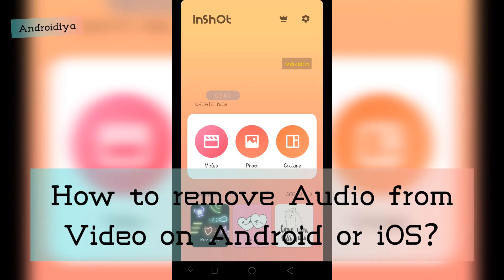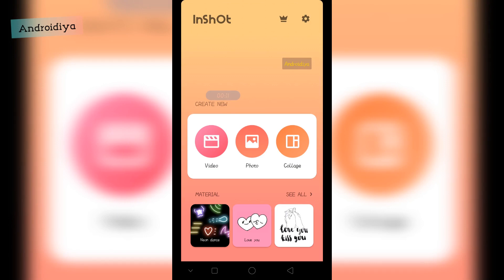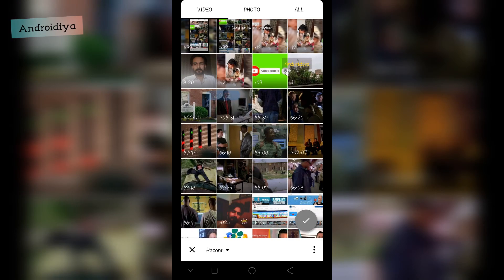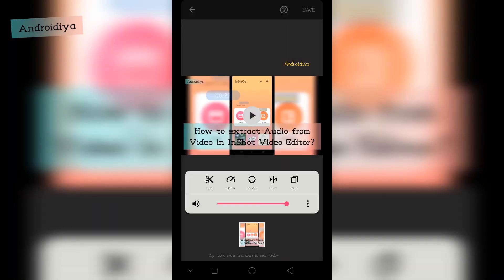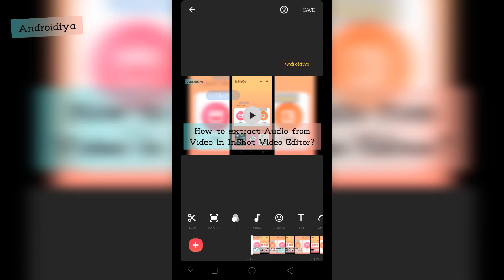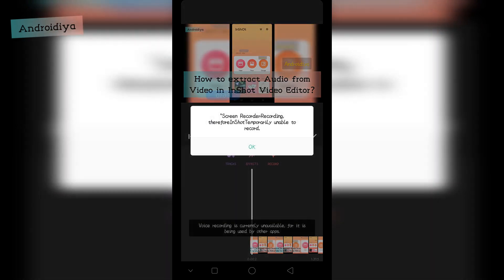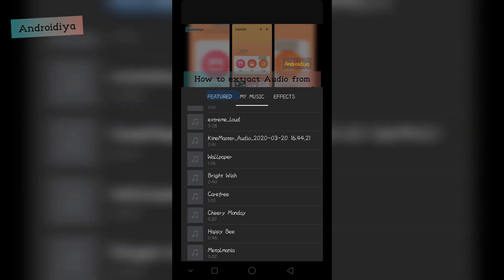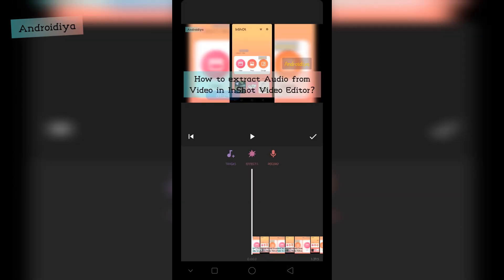How to remove audio from video on Mobile using InShot